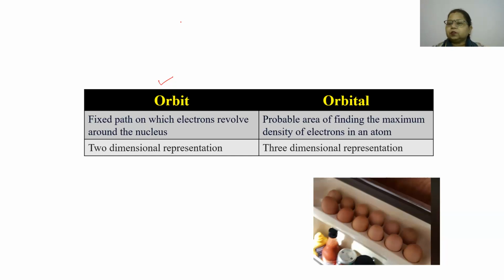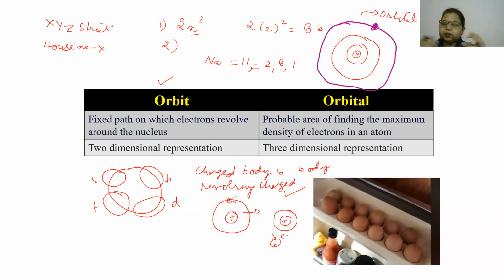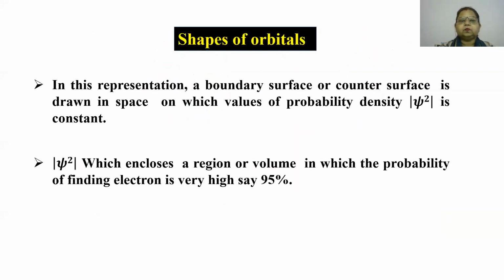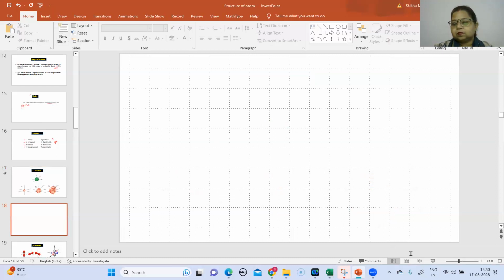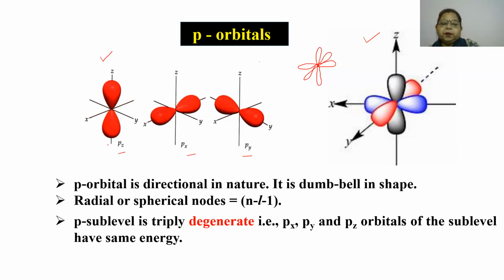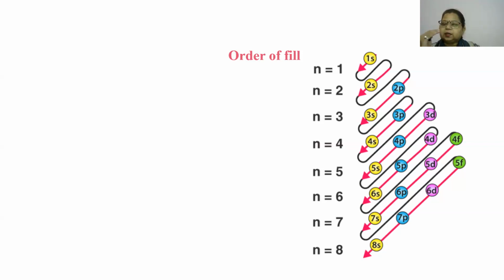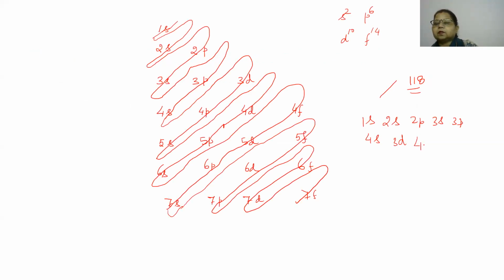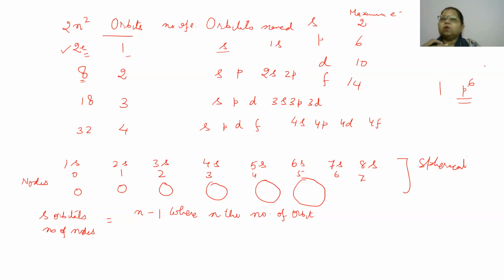XI Chemistry 17th Aug 23